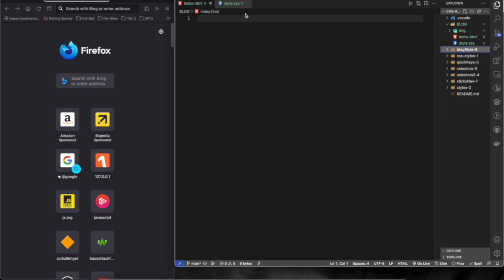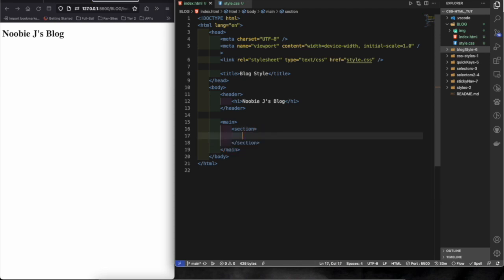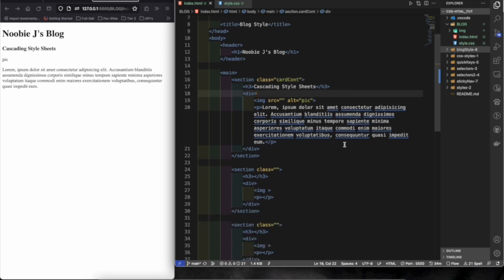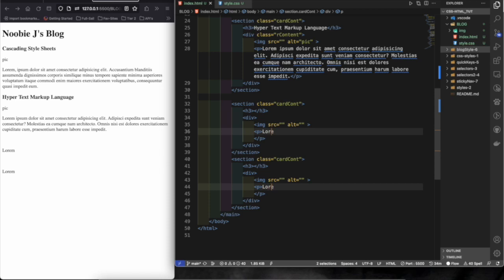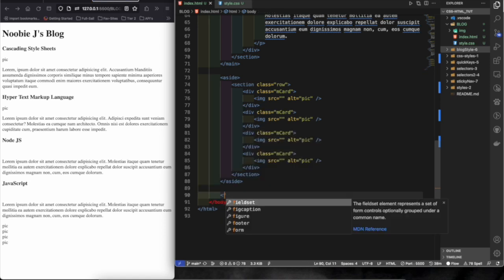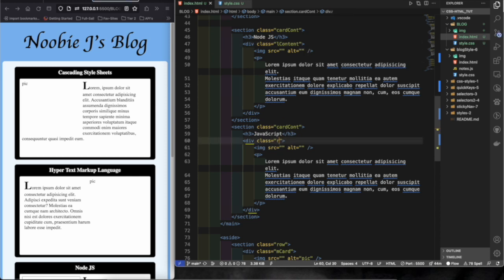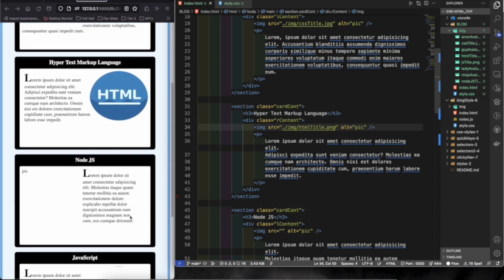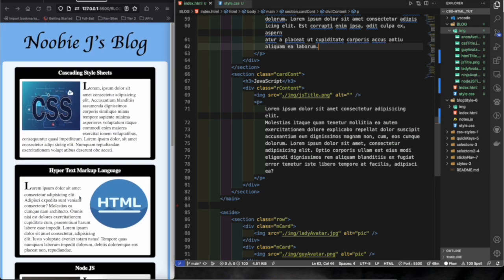HTML Blog Style Website for beginners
We build a single page blog style website with avatars at the bottom. Basic set-up. Not responsive.  Introduction to basic blog styled website for beginners using semantic tags.